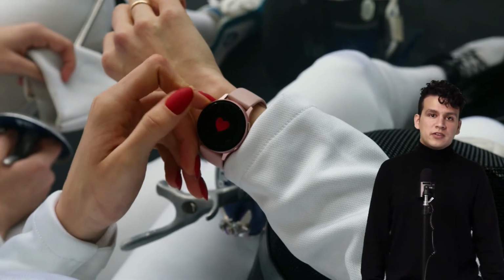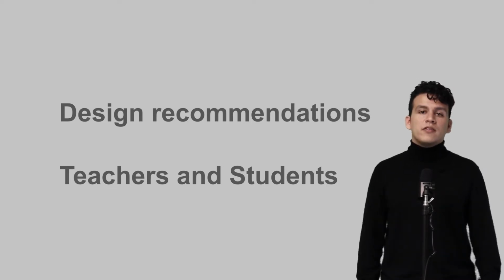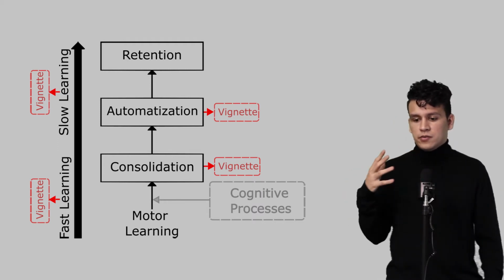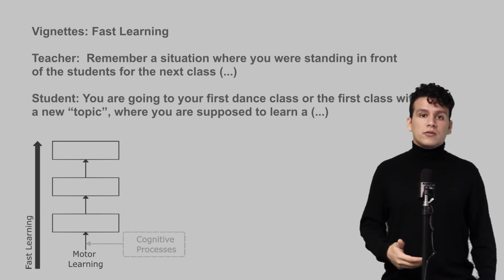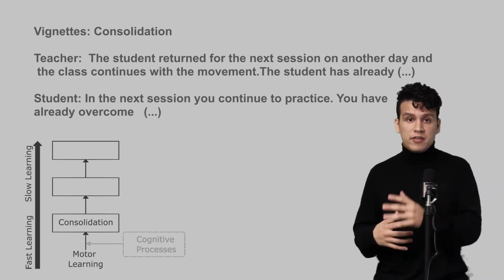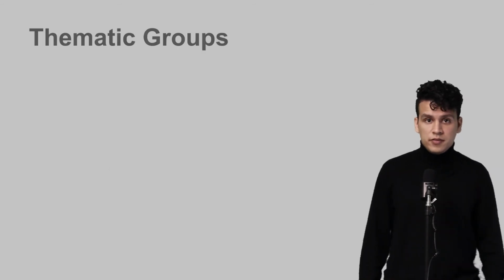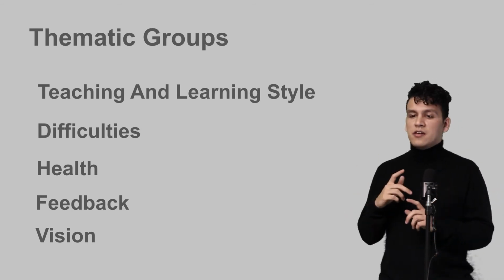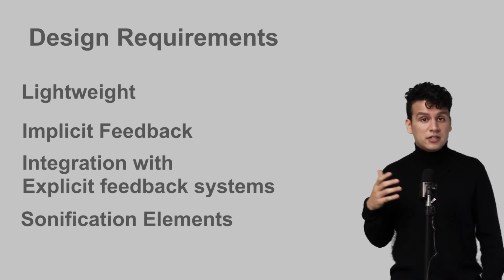Assisting Motor Skill Transfer for Dance Students Using Wearable Feedback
Steeven Villa: LMU Munich; Jasmin Niess: University of Bremen; Bettina Eska: LMU Munich; Albrecht Schmidt: LMU Munich; Tonja-Katrin Machulla: TU Dortmund

International Annual Symposium on Wearable Computing (ISWC 2021)
Session: Body Movement & Motor skills

Abstract
Dance plays a crucial role in human well-being and expression. To learn dance, transferring motor knowledge across humans is relevant. Several technologies have been proposed to support such knowledge transfer from teacher to student. However, most of such systems applied a pragmatic approach focused on the feedback and the quality of the feedback system and not necessarily on the human mechanisms behind the dance learning process. In contrast, we inquire about the teacher-to-student motor knowledge transfer from the neural perspective to design motor learning wearable systems. We conducted interviews with dance students and teachers using vignettes based on motor learning theory as a discussion base. We derived insights about dance learning and identified a series of requirements for motor skill transfer-focused wearable devices. Based on our results, we present a prototype that reflects the minimum functional setup for effectively supporting motor learning.

Pre-recorded presentation videos for UbiComp/ISWC 2021.